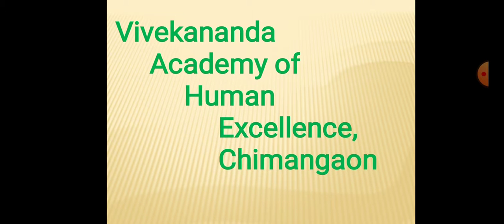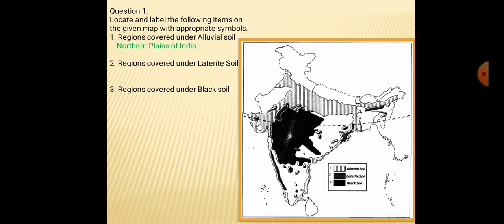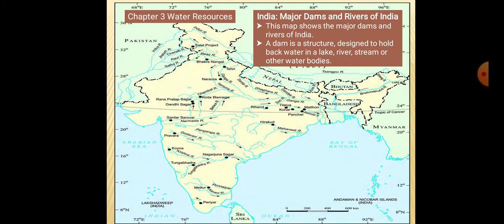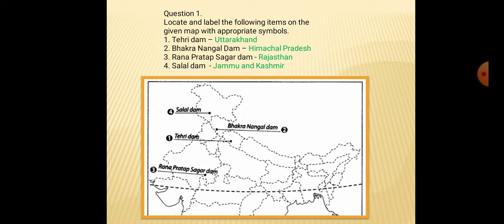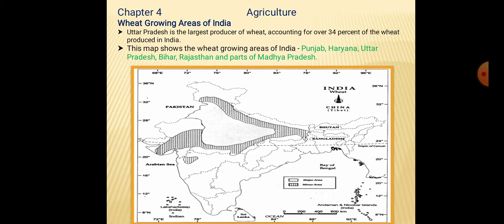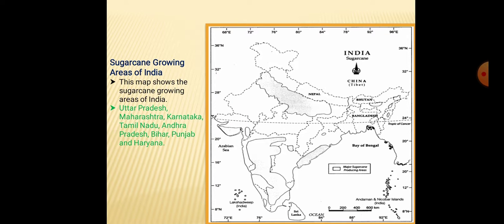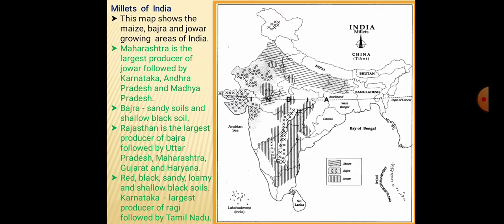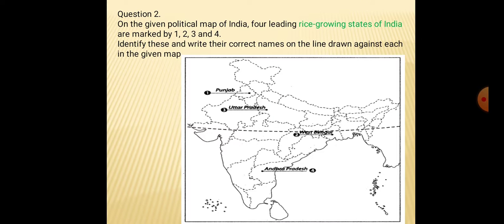10th SSt Map Work